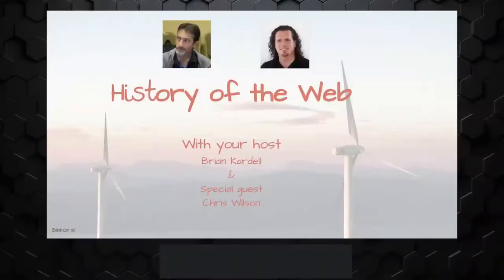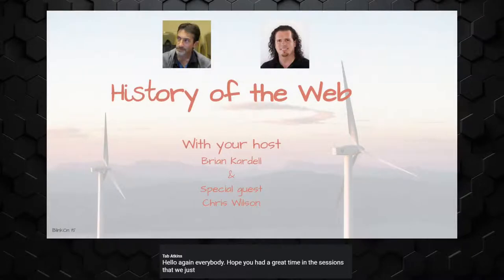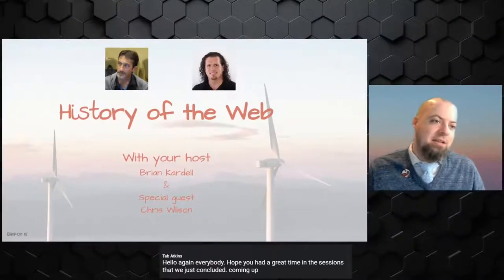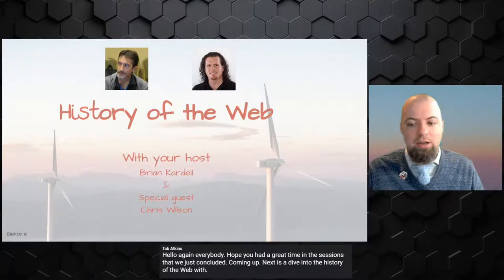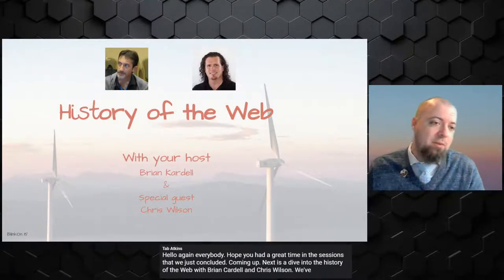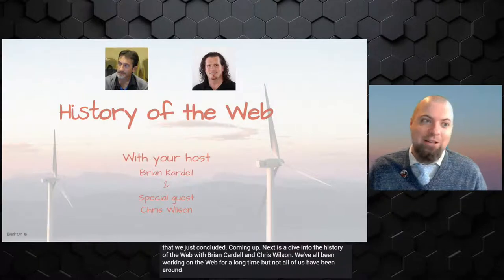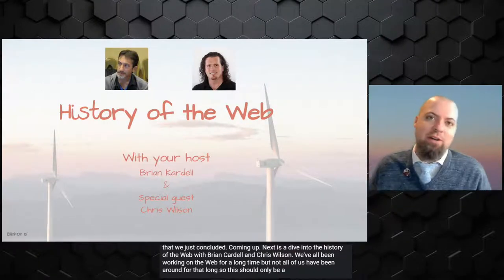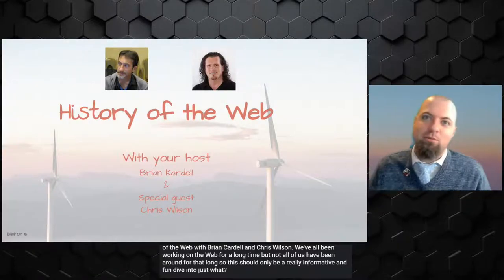Chris Wilson and Brian Kardell History of the Web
Brian Kardell chats Web History with Chris Wilson at BlinkOn 15